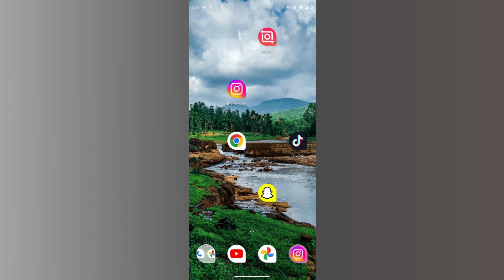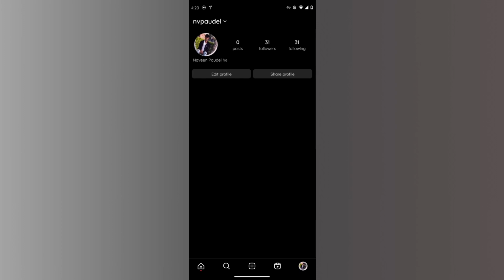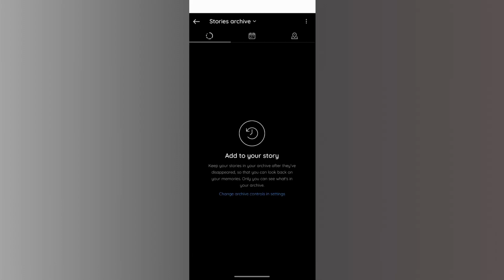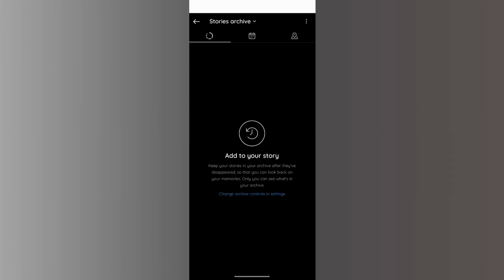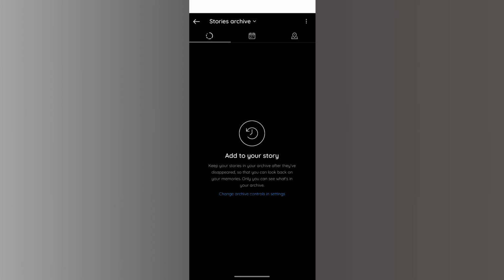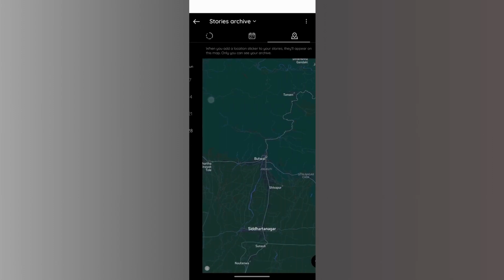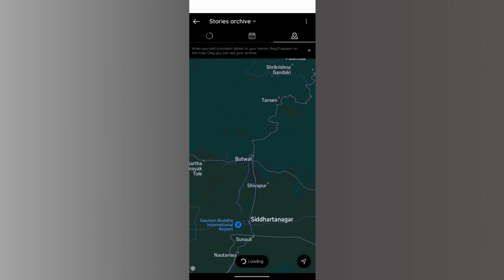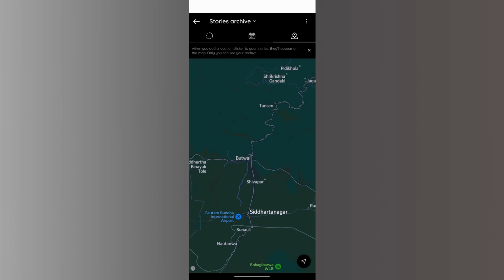How to Find Location on Instagram Story | Instagram Location Stories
Learn How to Find Location on Instagram Story with quick and easy steps.

In this tutorial of App Unleash we will be learning to find location on Instagram stories with step-by-step process. So, make sure to stay till the end of the video.